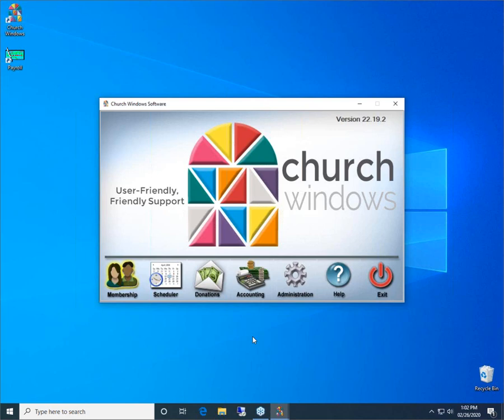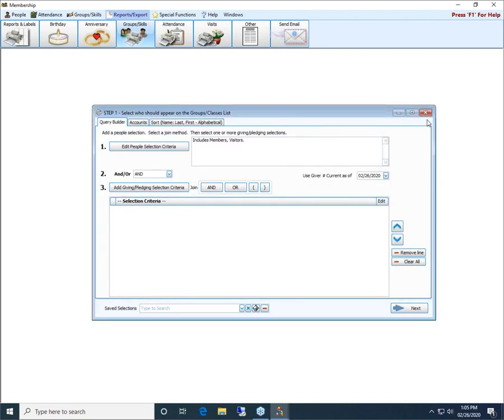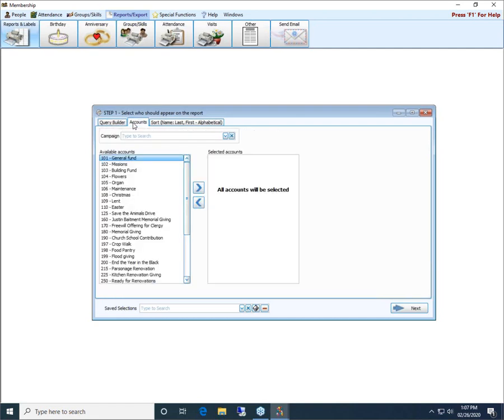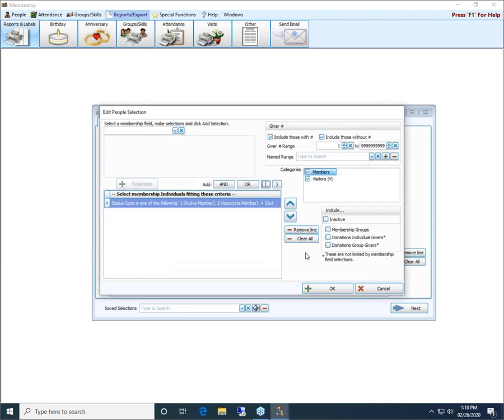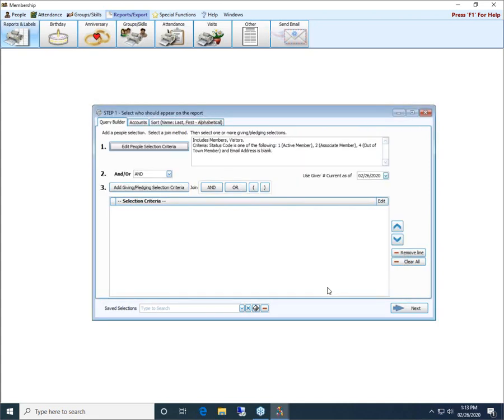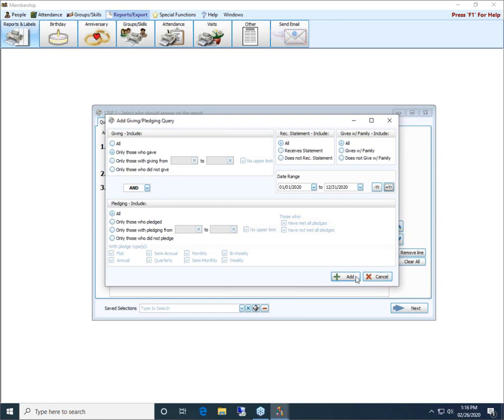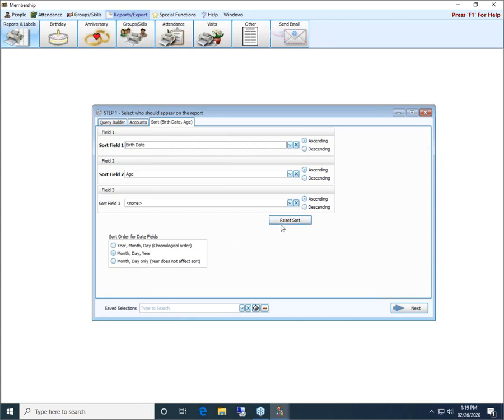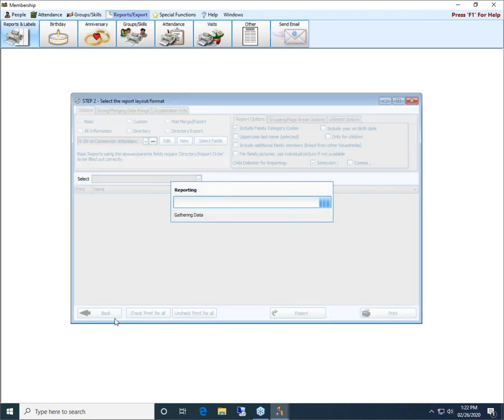Church Windows Membership: Step 1 Reporting (v22 & Newer)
How to use the new Step 1 screen in Version 22 for Reports.  Presented on 02/26/2020.